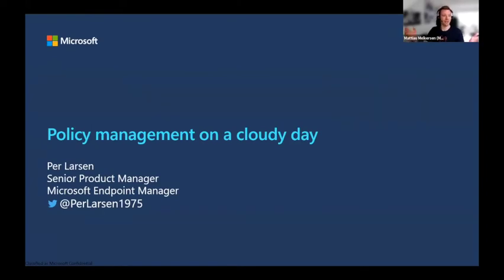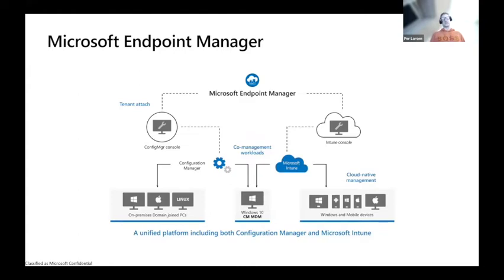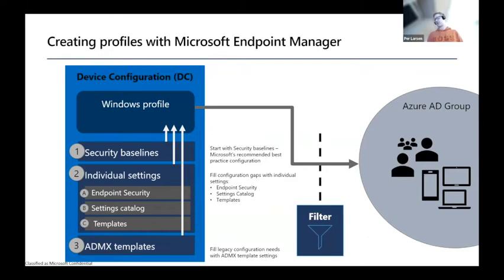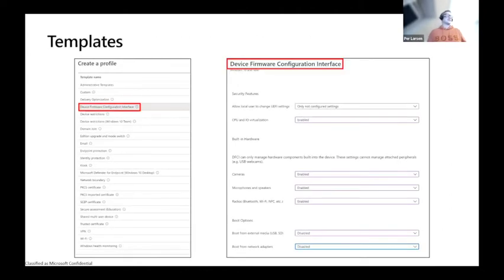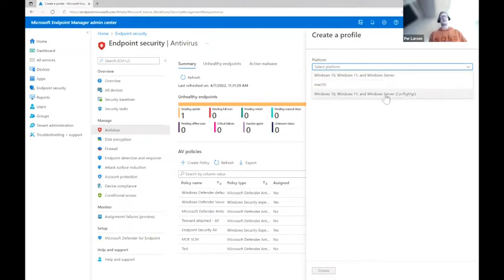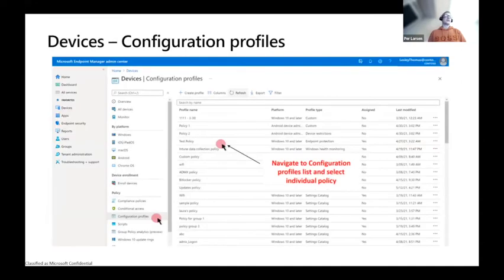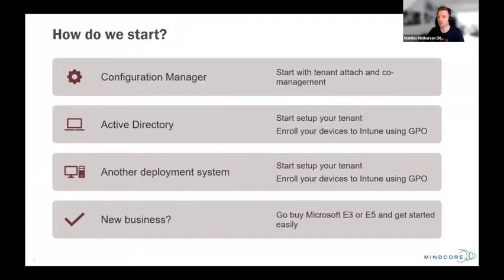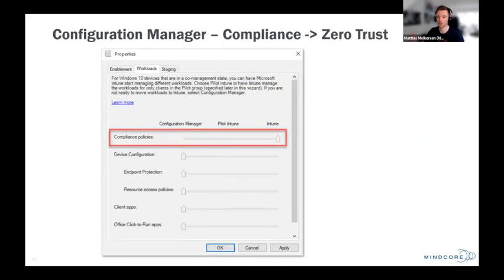Windows Policy Management through Intune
Speaker: Per Larsen
Moderator: Mattias Melkersen